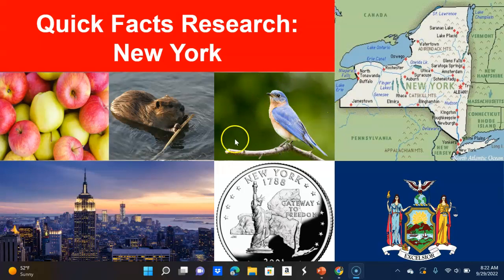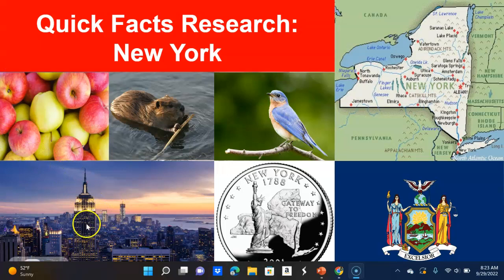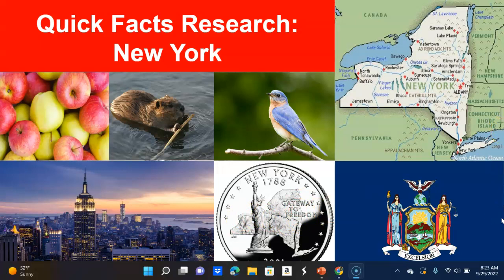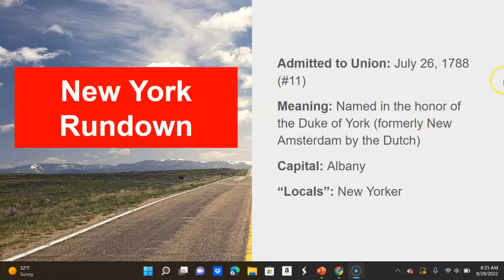Great American Road Trip: New York (Day #1)